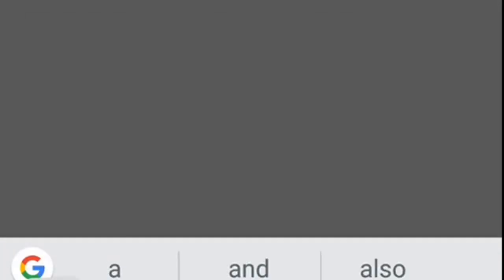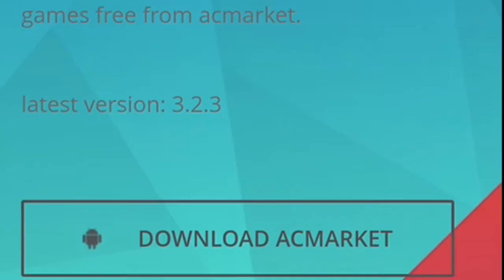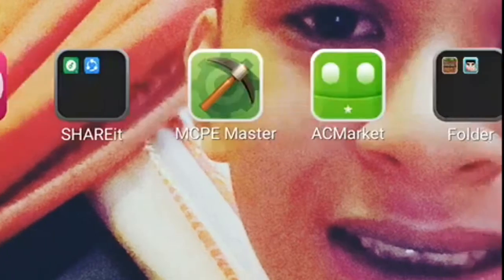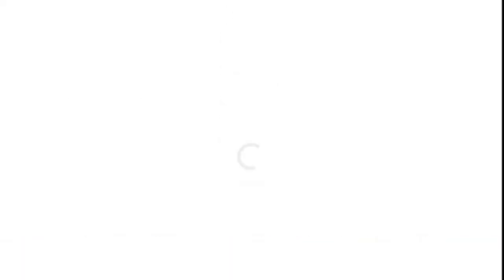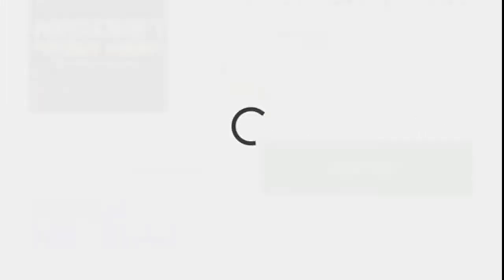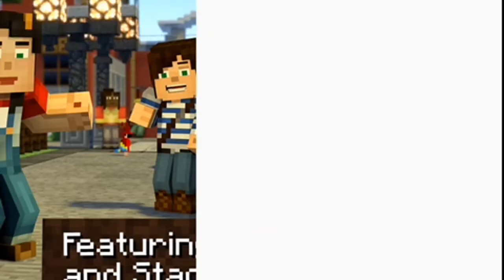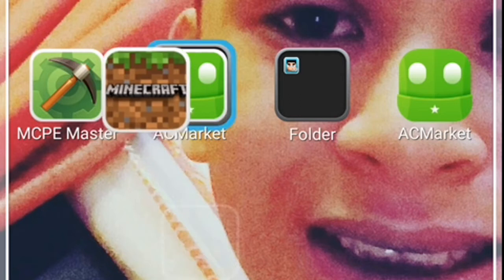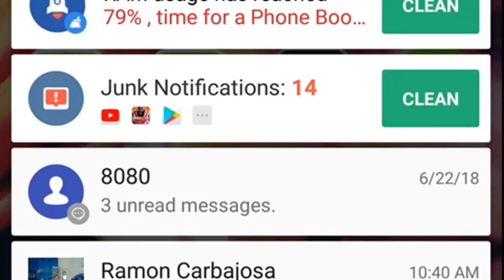How to Download Minecraft v.1.4.4 on Android only! No License (100% Working)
Hi guys I will show you to download and follow the instructions carefully and sorry guys for the fullscreen portrait edit using filmora and I promise will edit kinemaster next time
Step 1: Open Chrome App
Step 2: Serach ACMarket
Step 3: Download and Install ACMarket
Step 4: Open and Serach Minecraft
Step 5: Download and Install Minecraft
Step 6: Enjoy Minecraft with No License
USER EDIT
Screen Recorder: Mobizen
Video Editior: Filmora Go
Thumbnail Maker: Pixelab